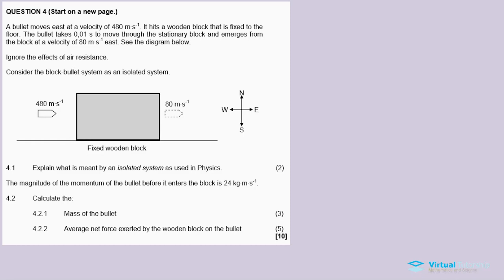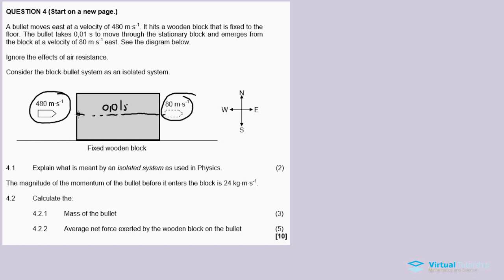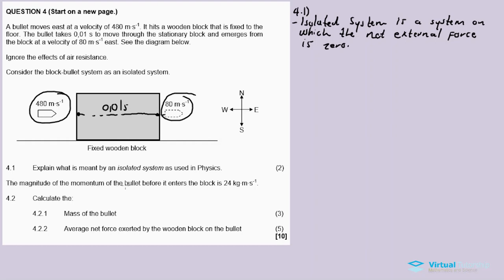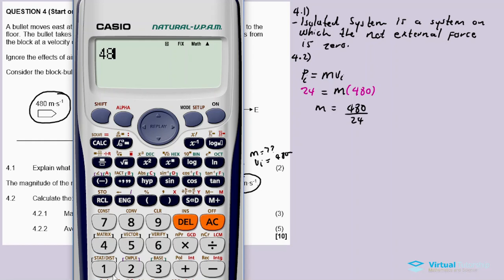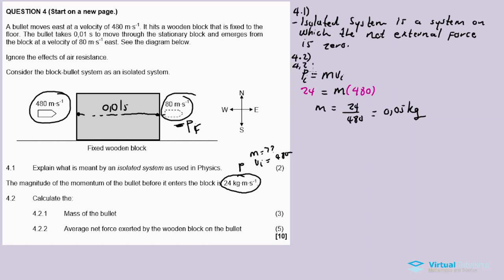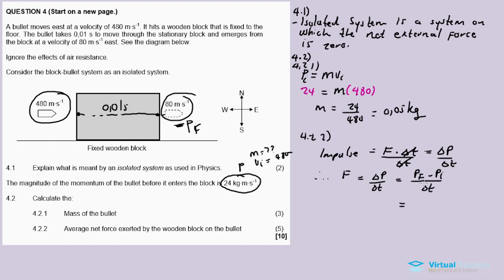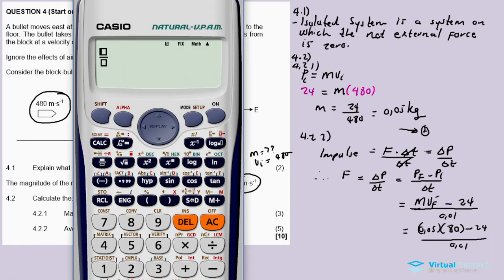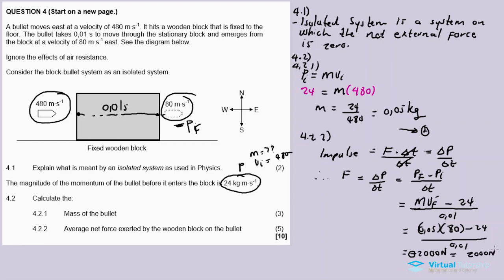MOMENTUM/IMPULSE | November 2019: PHYSICAL SCIENCES Paper 1 Question 4 (Grade 12)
In this video im discussing MOMENTUM  Question 4 from NOVEMBER 2019 PHYSICAL SCIENCES PAPER 1,

Question 1()

Question 2 ()

Question 9()